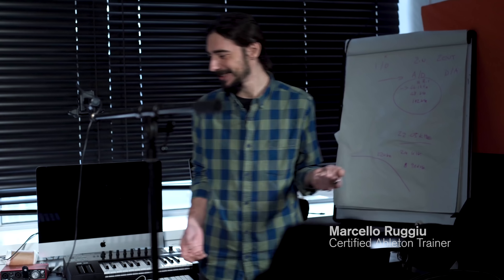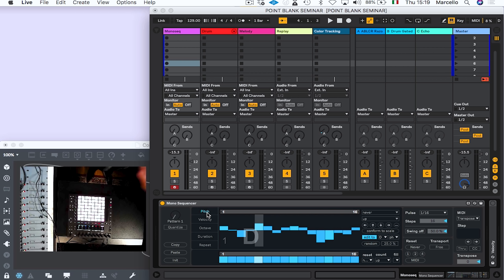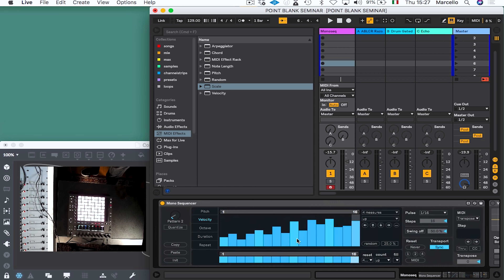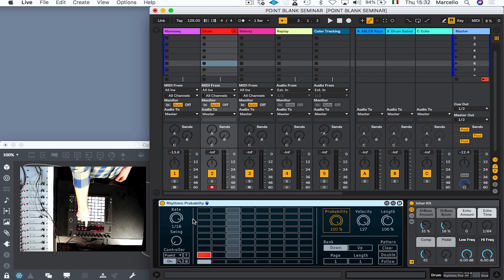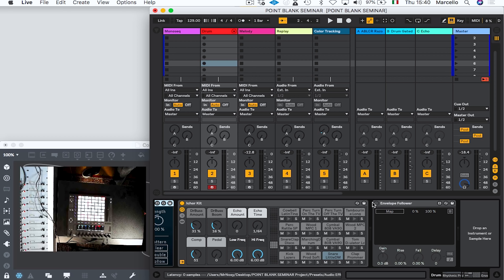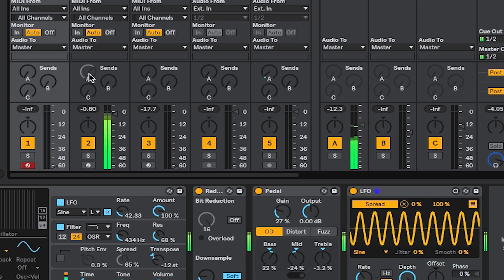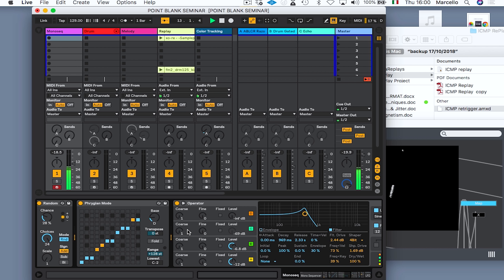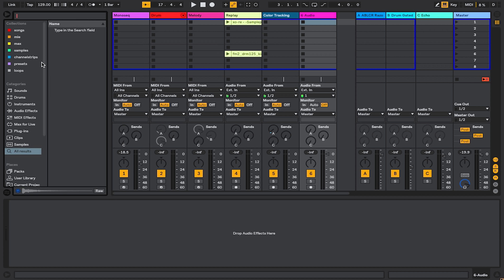Creative Ideas in Ableton w/ Marcello Ruggiu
Ableton certified trainer, Marcello Ruggiu, demonstrates how he uses Live to create ideas and take existing ones to new and exciting places. Learn more about our Music Production courses

Filmed by Tony H. & Stanley L.
Edited by Tony H.
Presented by Marcello